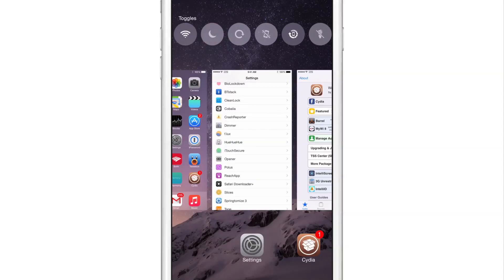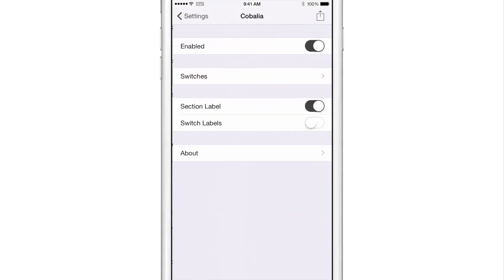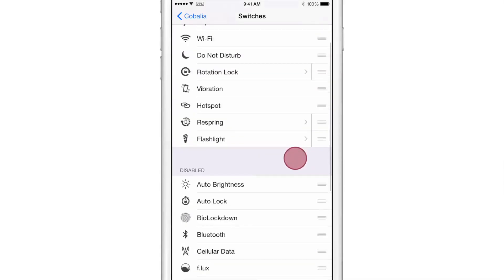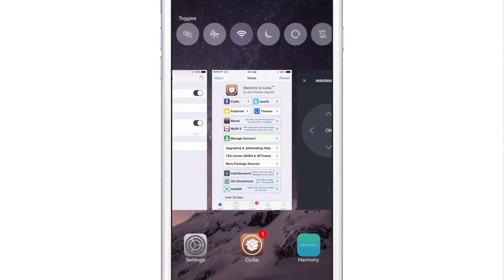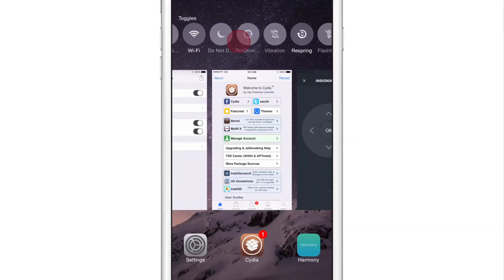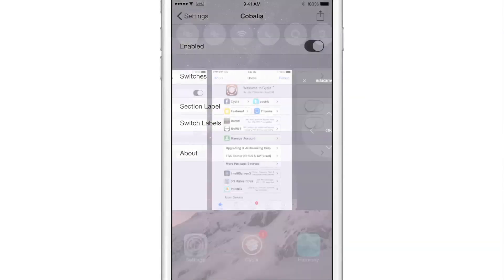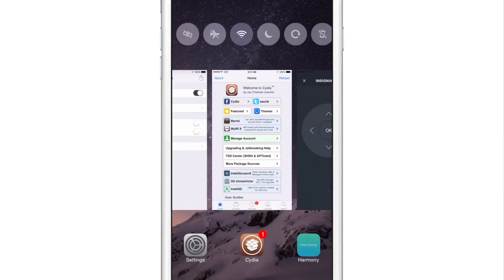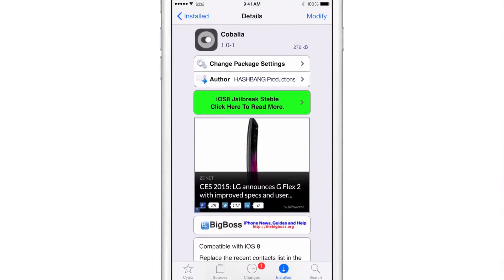New Tweak: Cobalia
Description: Add FlipSwitch toggles to the App Switcher.

About iDB